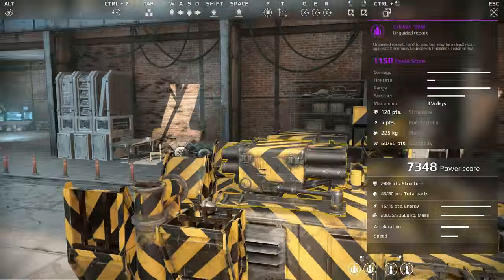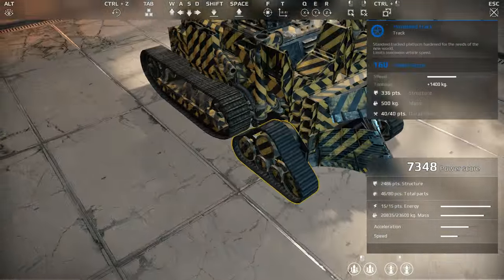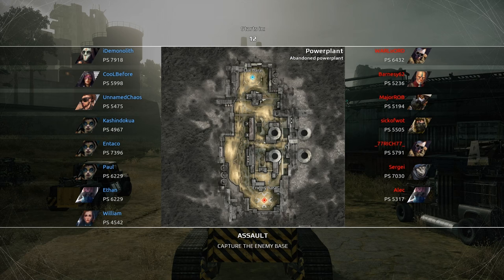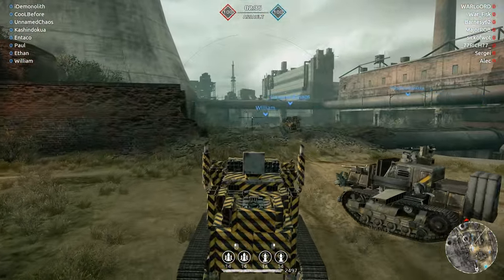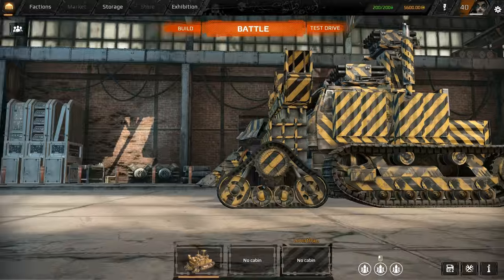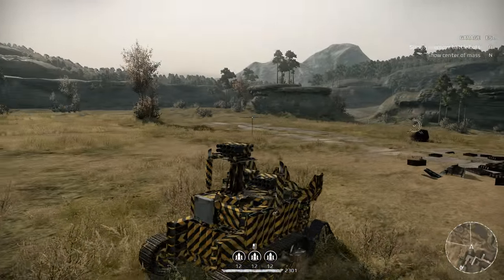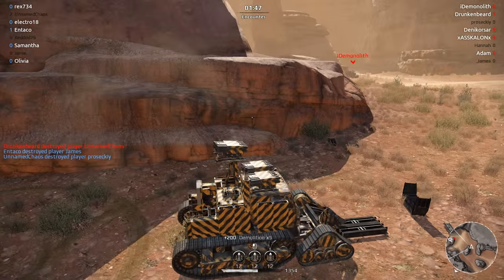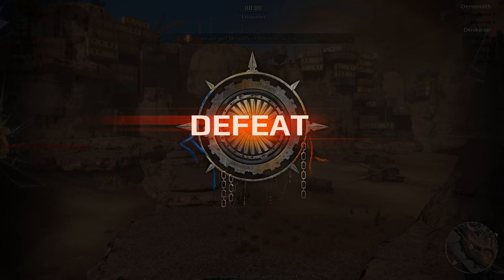Crossout ➤ 7,000+ Power Score Monster! Triple Cricket Launcher Heavily Armored [Crossout Gameplay]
Crossout ➤ 7,348 Power Score Monster! Triple Cricket Launcher Heavily Armored! I tried to make the highest powerscore possible. [Crossout Gameplay] Crossout is a post-apocalyptic MMO-action game for the PC. The game offers PvP engagements on a variety of maps, involving ai-participants, real players and their handcrafted vehicles, as well as PvE missions.